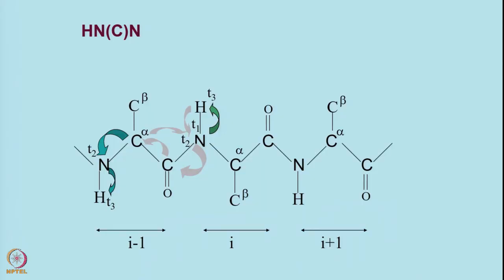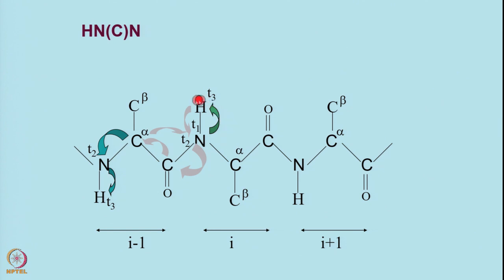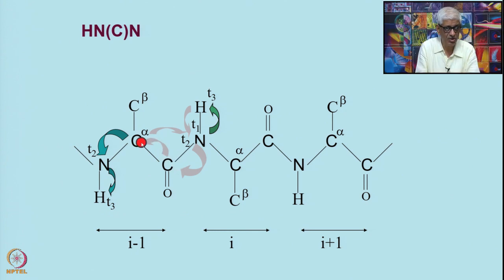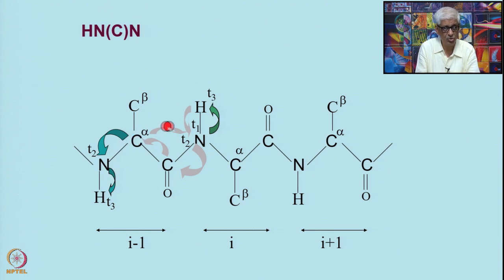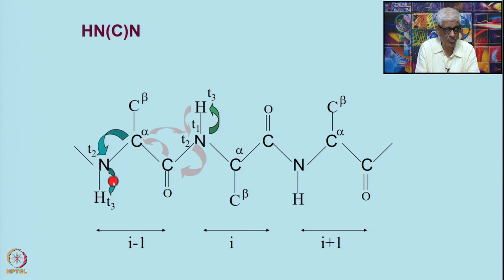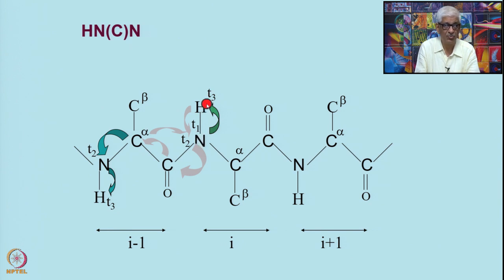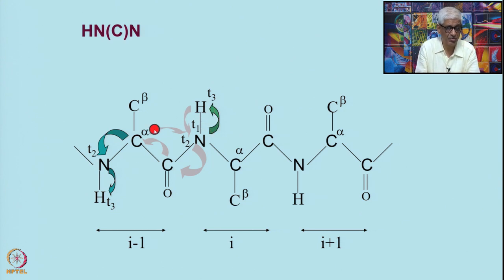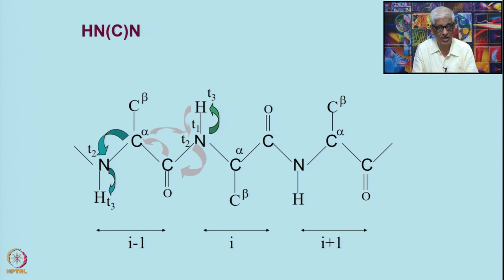Week 8 - Lecture 36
Lecture 36 : Determination of Structure and Dynamics of Proteins-6